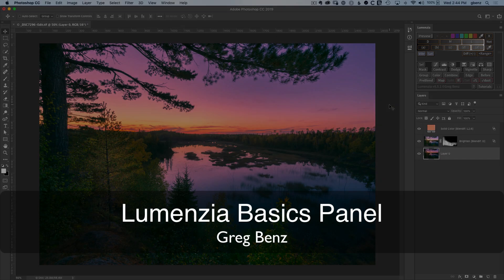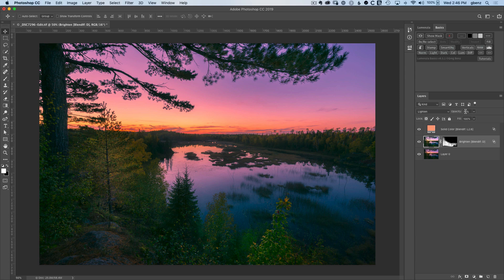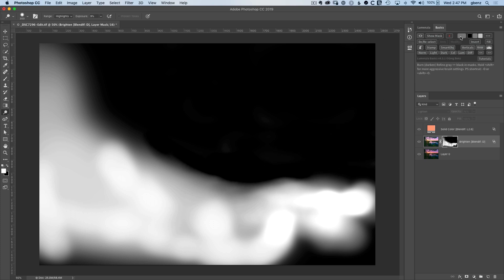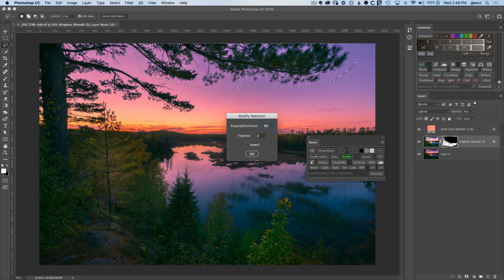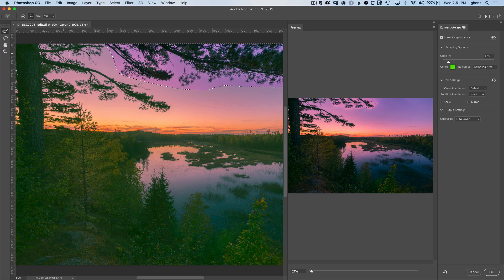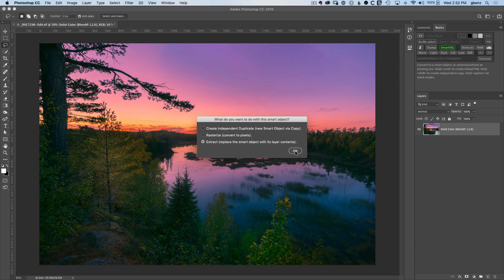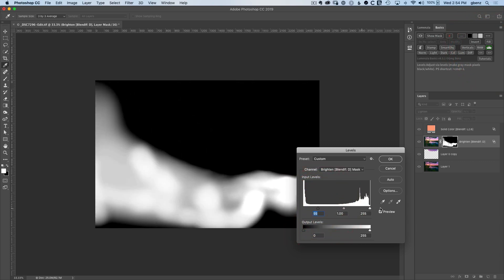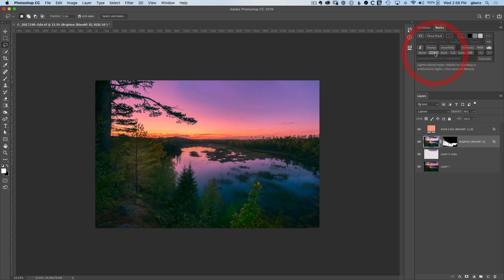Lumenzia Basics extension panel for Photoshop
This is an overview of Lumenzia Basics, which is included with the Lumenzia luminosity masking panel for Photoshop.

Lumenzia is to make luminosity masking as easy as possible. But everyone's needs are different. Some users want only the advanced functions, while others may want more options. Not everyone has the time, experience, and inclination to memorize the wide array of Photoshop shortcut keys. And when you're first learning luminosity masking, you might want some hints on other tools you should be using to get the job done. So, to help address these needs (without putting too much into Lumenzia itself) I've created a new panel that includes a wide range of functions useful for luminosity masking. I call this new panel "Lumenzia Basics" and it is included for free with Lumenzia. You can place it full-size next to Lumenzia to see everything, minimize it to a tab or icon to be used when needed, or skip it if you prefer to just use the main Lumenzia panel.